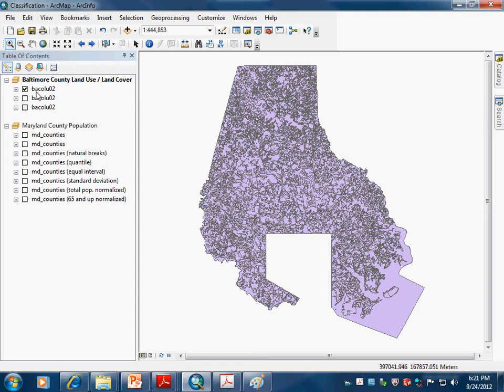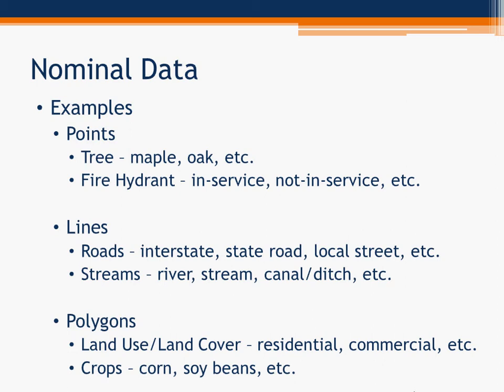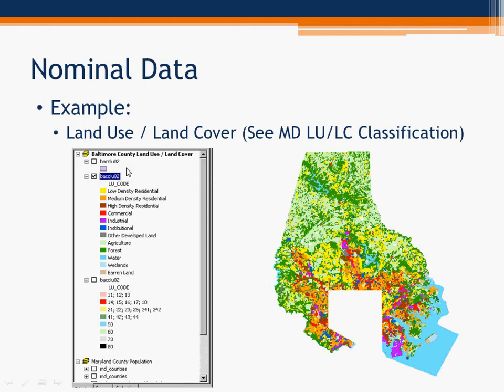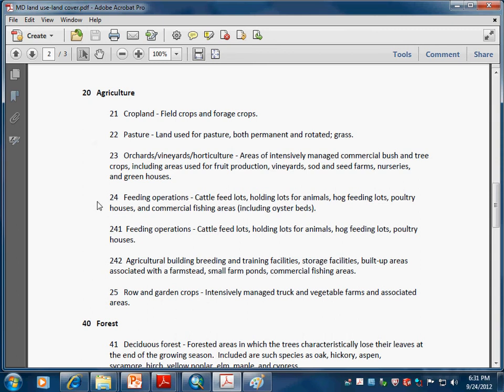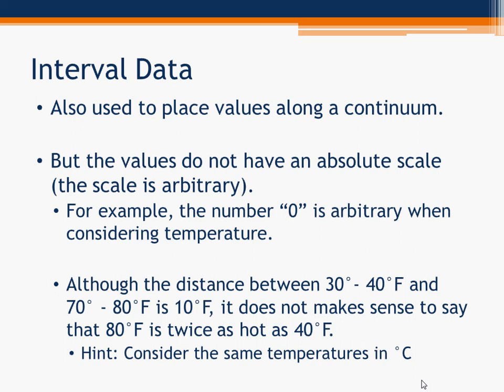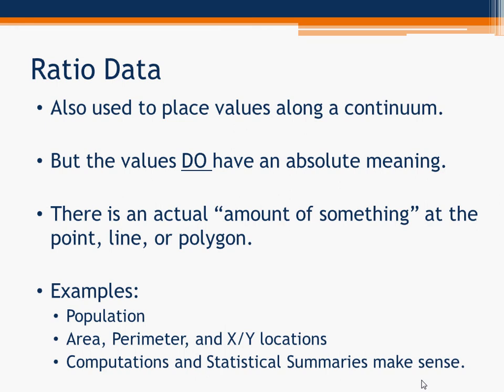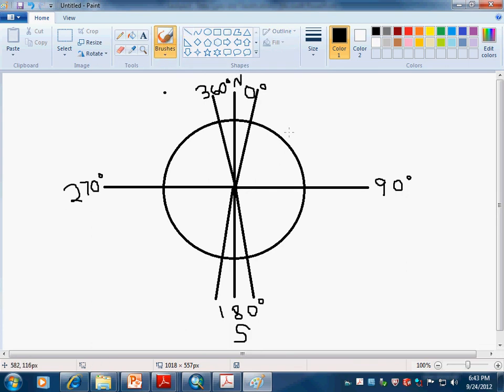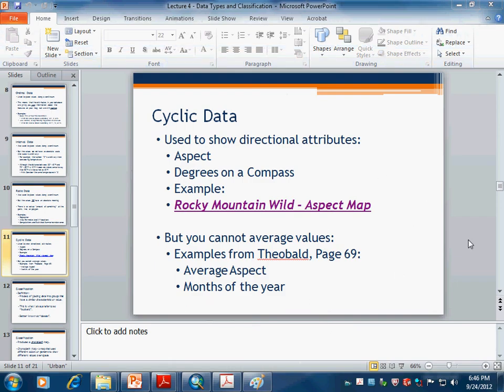9 - Data Types